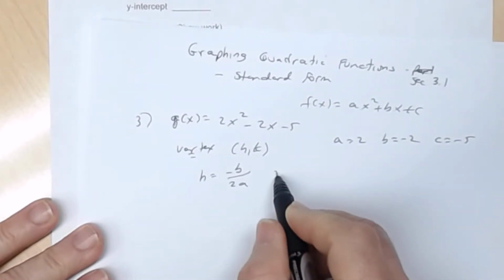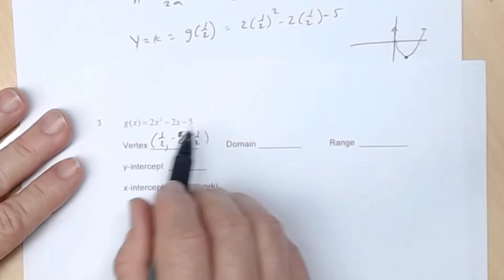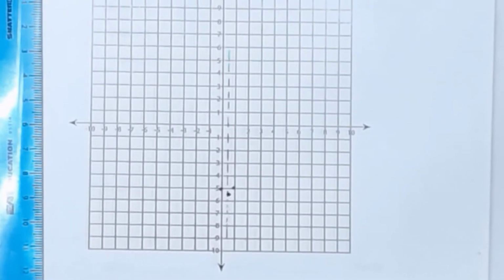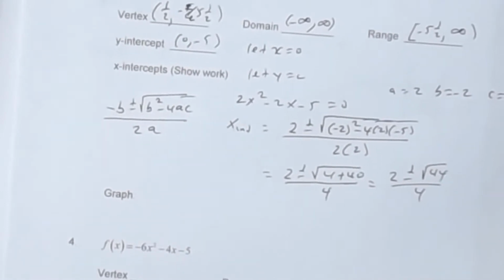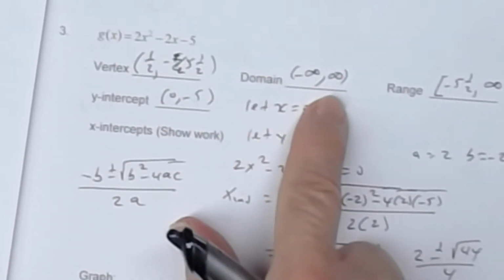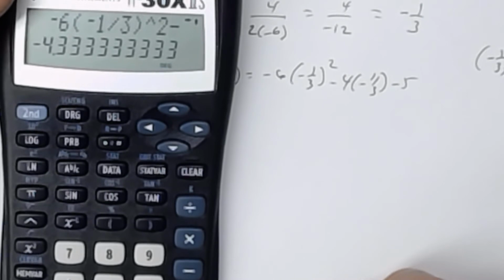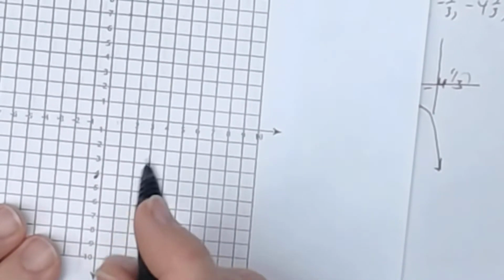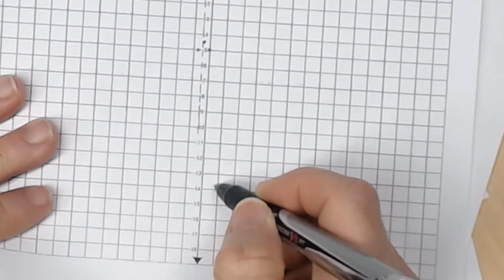Graphing Quadratic Functions - Standard Form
This is part 2 of the lesson on graphing quadratic functions written in standard form.